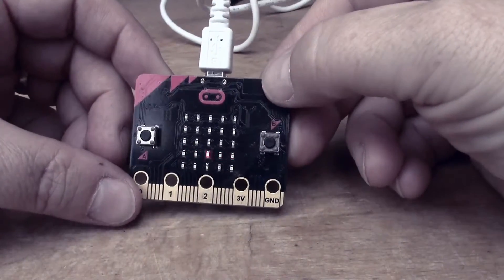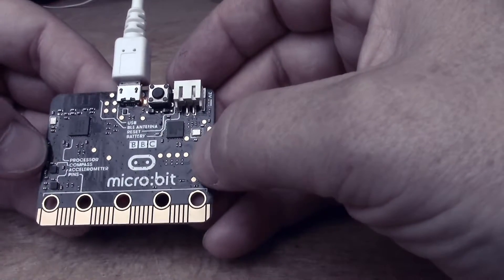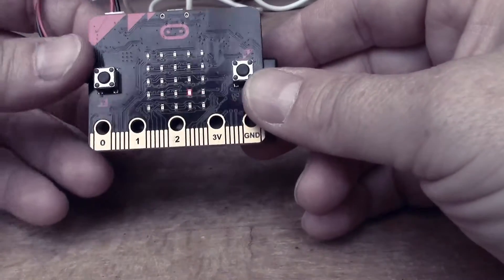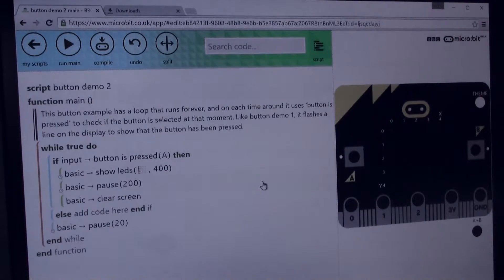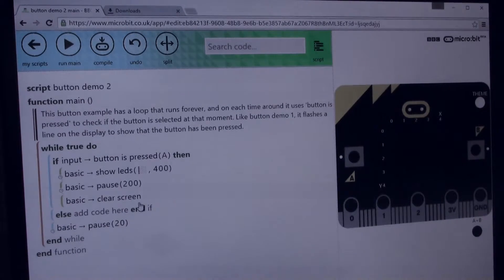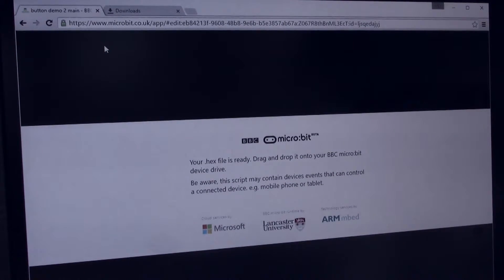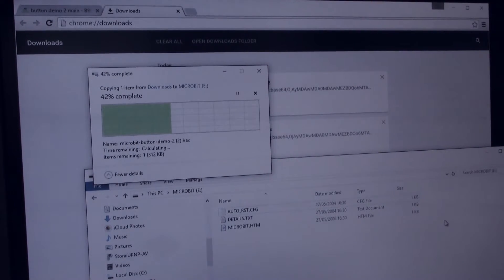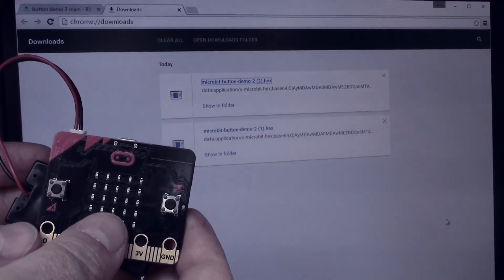The BBC micro:bit and Touch Develop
The BBC micro:bit is a small self contained computer (micro controller) that will be given to all year 7 school children, with the aim to introduce everyone to coding and building devices based around a microcontroller.

Martyn got his hands on one, and demonstrates how to program the unit using Microsoft Touch Develop, one of the options built into the BBC's micro:bit website.